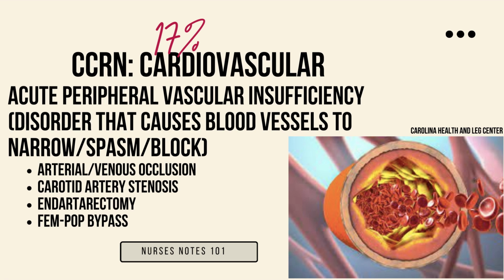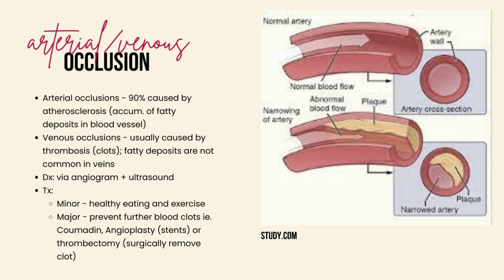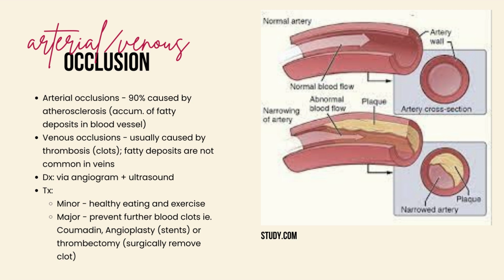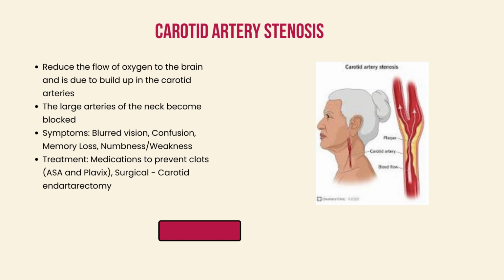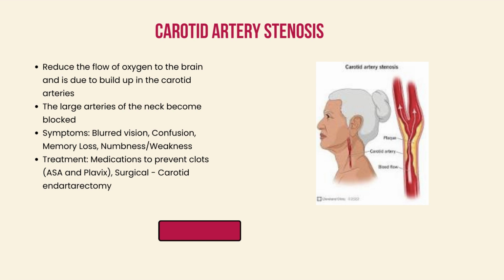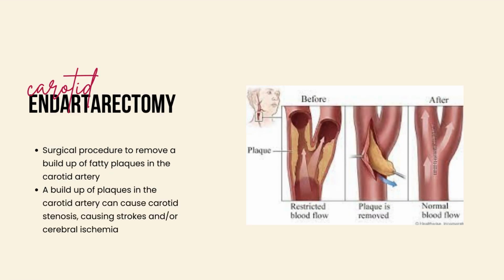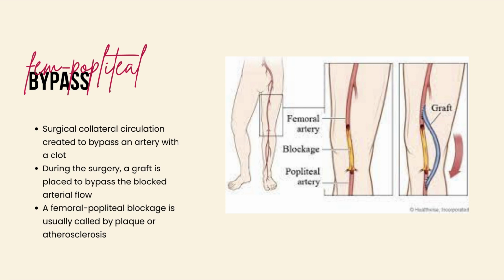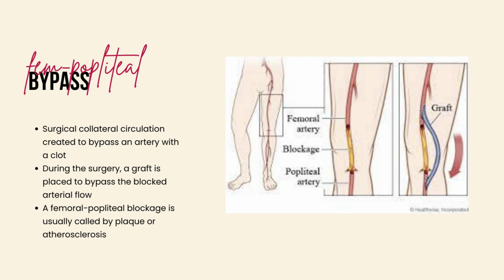Acute Peripheral Vascular Insufficiencies and Treatment Nursing CARDIOVASCULAR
Arterial/Venous Occlusion
Carotid Artery Stenosis
Endarterectomy
Femoral-Popliteal Bypass

00:00 Introduction
00:47 Arterial/Venous Occlusion
02:35 Carotid Artery Stenosis
04:03 Carotid Endarterectomy
04:59 Femoral-Popliteal Bypass
06:09 Thank you!